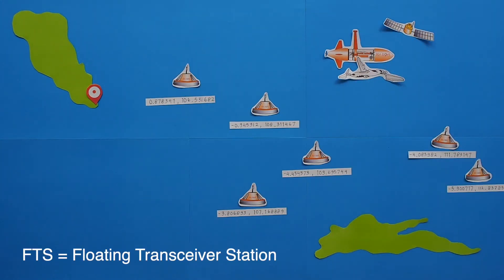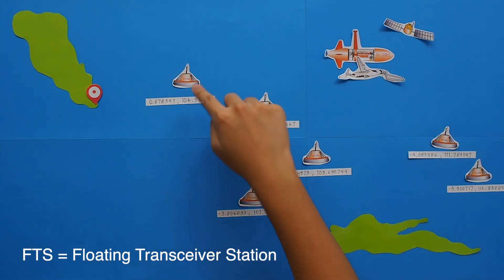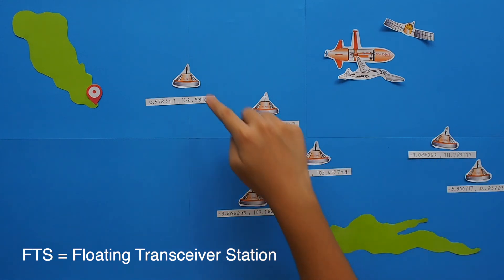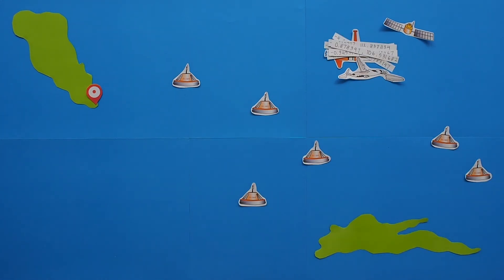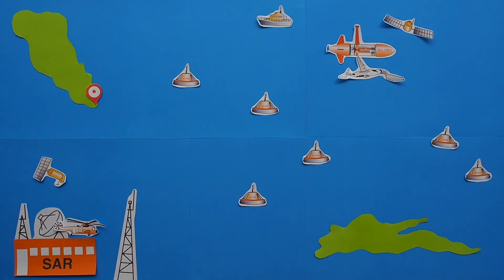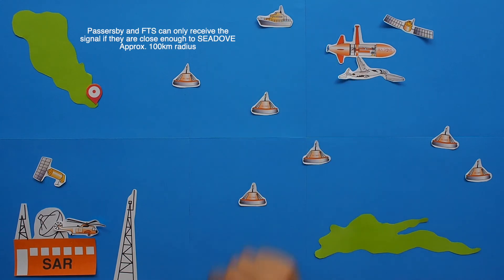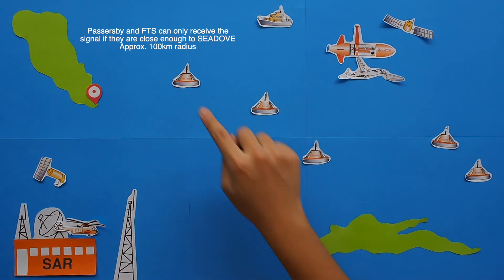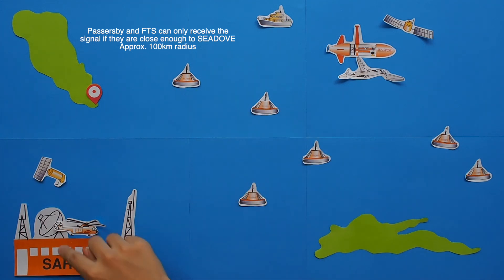SEADOVE, a Novel Emergency Locator System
A 2-minute video summary of the SEADOVE emergency locator system for airplane sea-crash scenario.